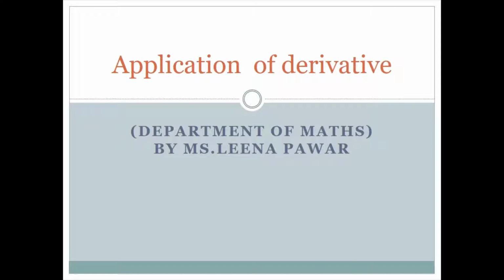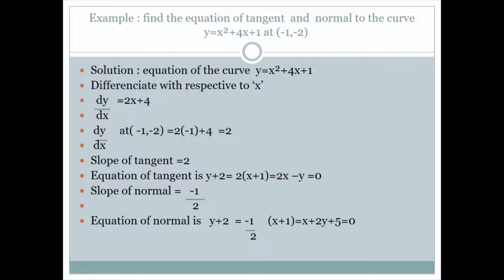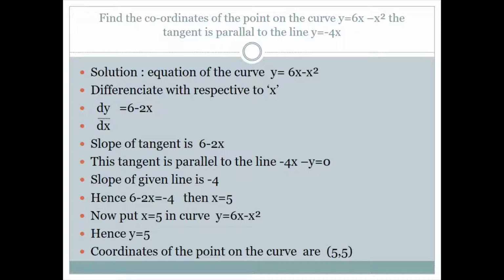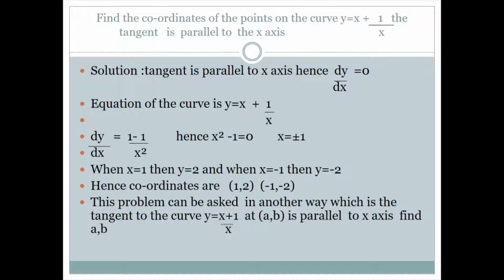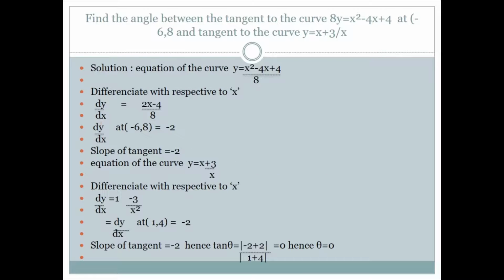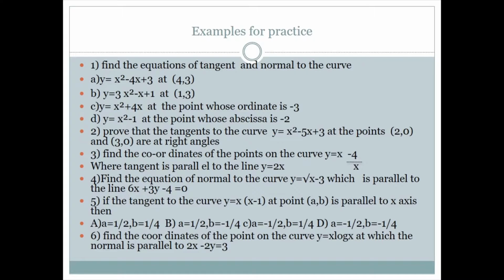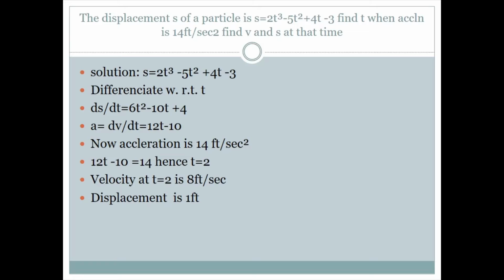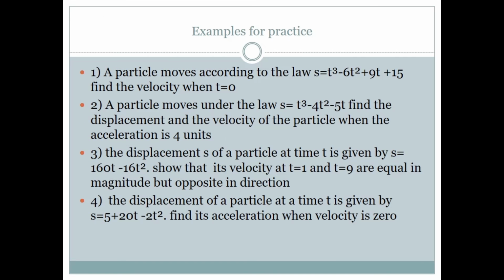Application of derivative